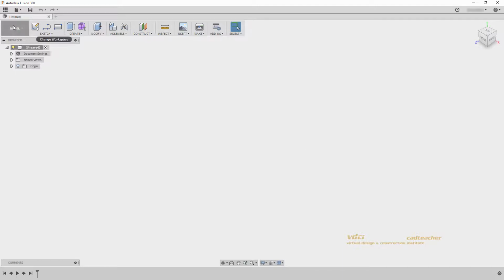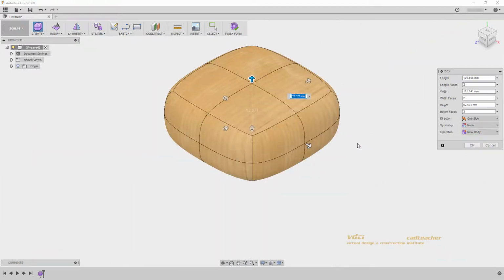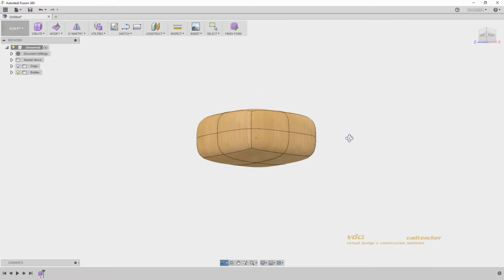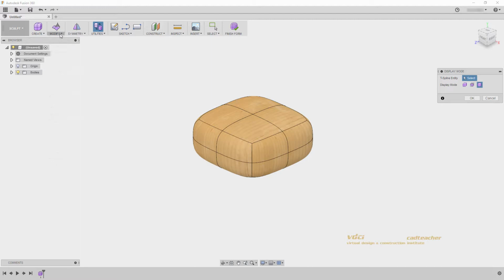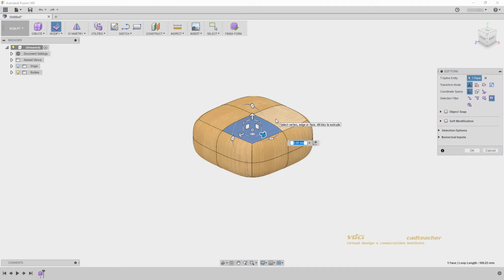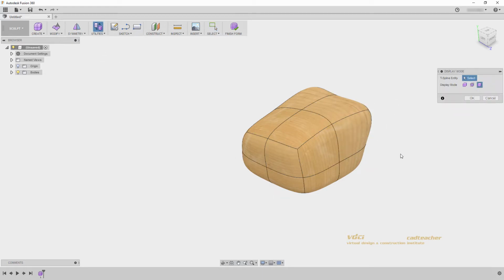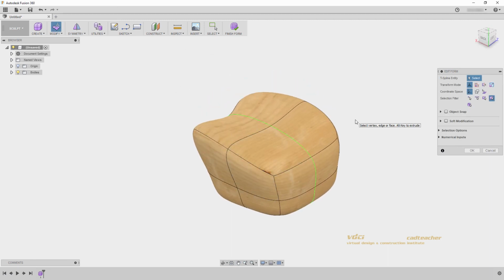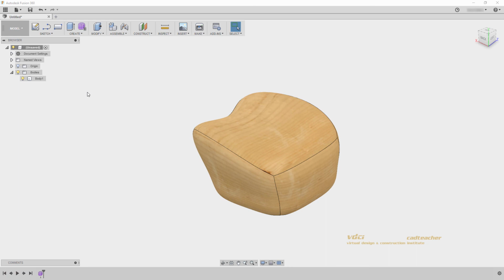Fusion 360 Workshop - FSN101 - 12 Sculpt T Spline Modeling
In this video we explore the Sculpt workspace. We look at different tools that are used to create, modify, and view T-Spline bodies.